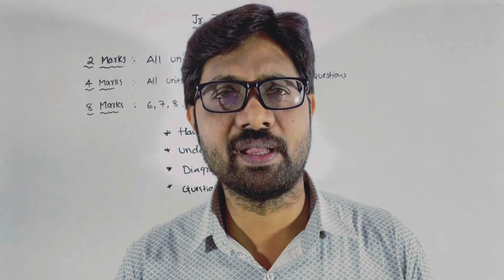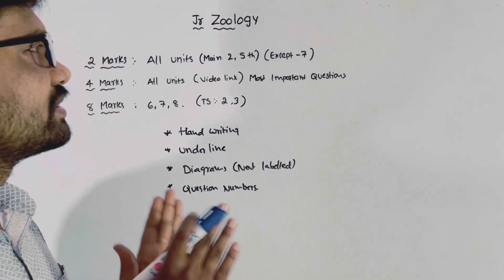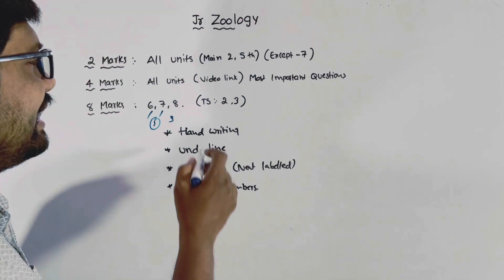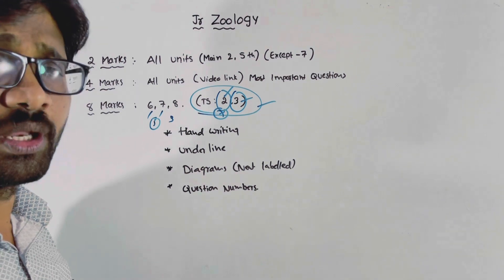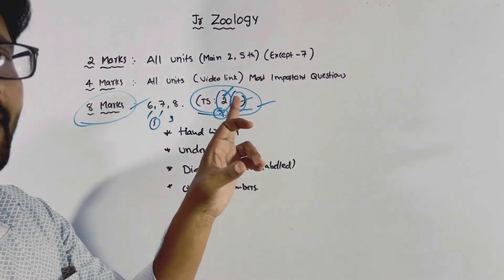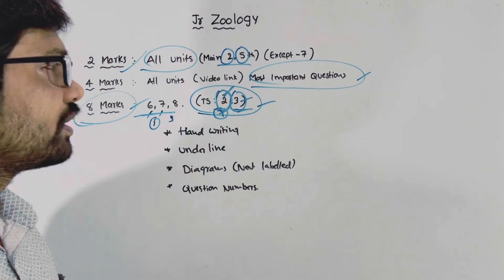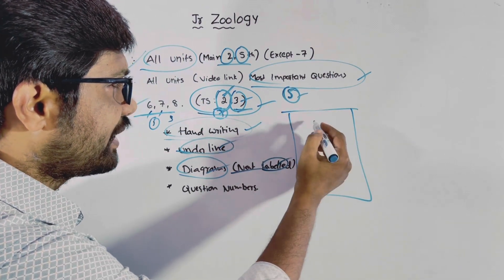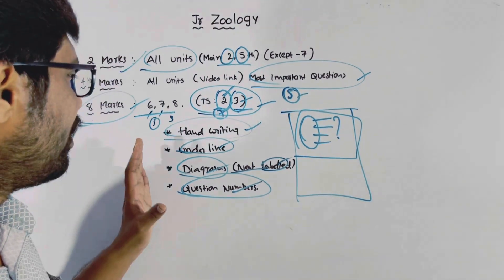Inter First Year Zoology Before Exam Revision Plan || Tips and Tricks to Get Good Marks in zoology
Most Important 4 and 8 Marks Questions list video link